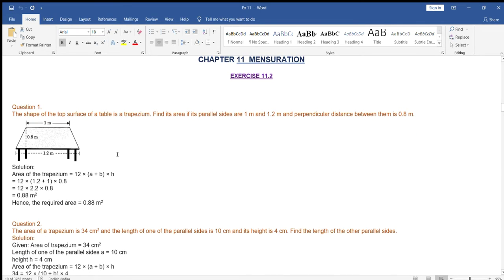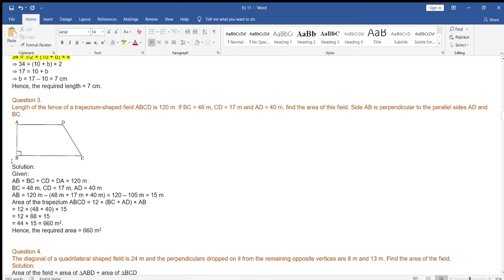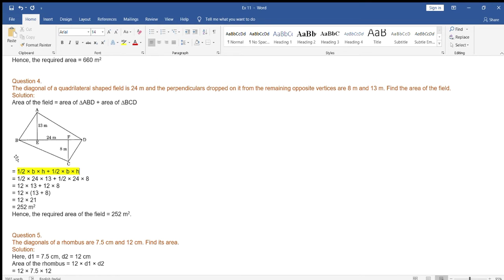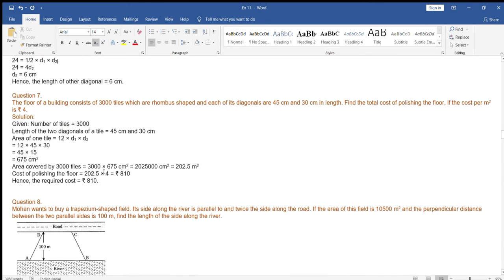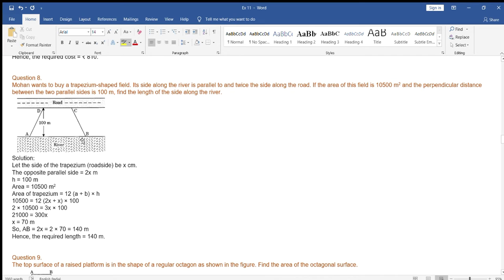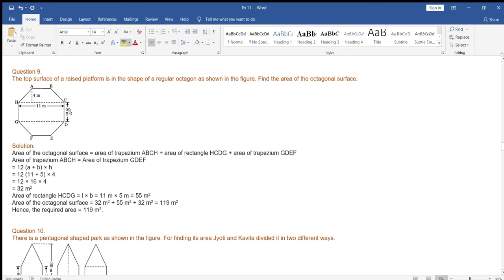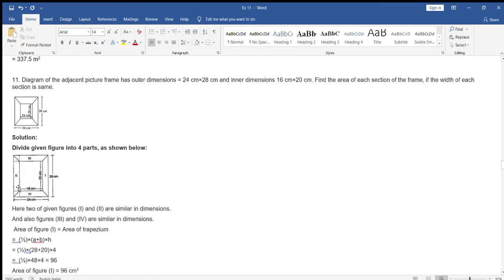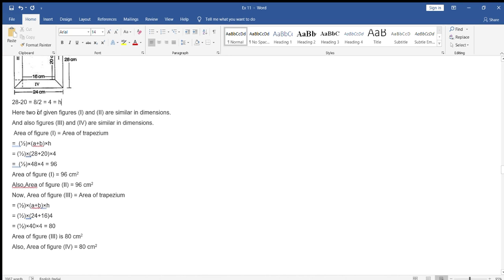class 8 / Exercise 11.2 / mensuration